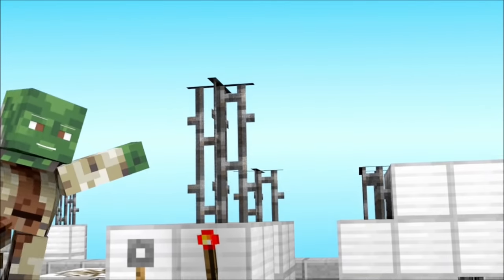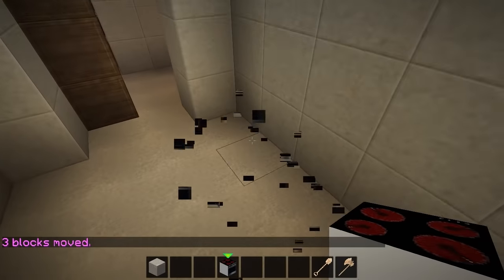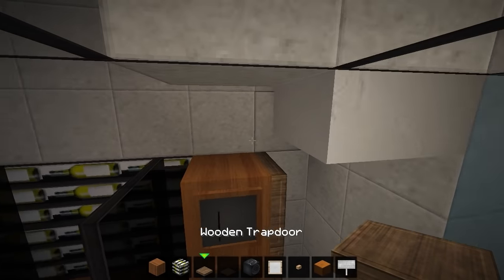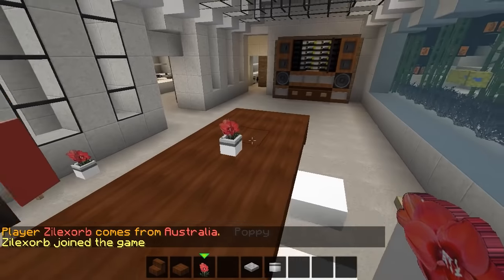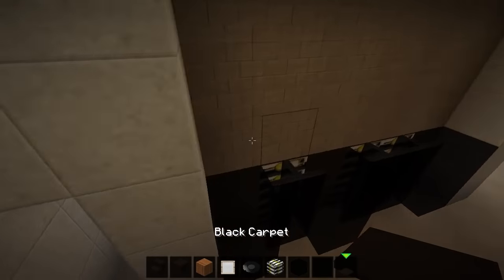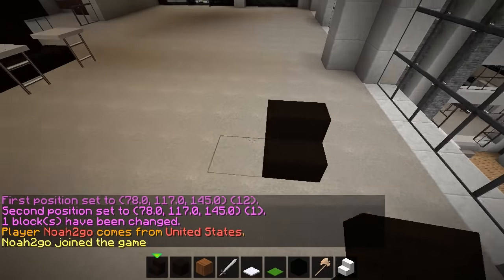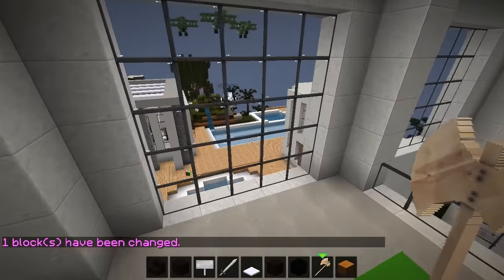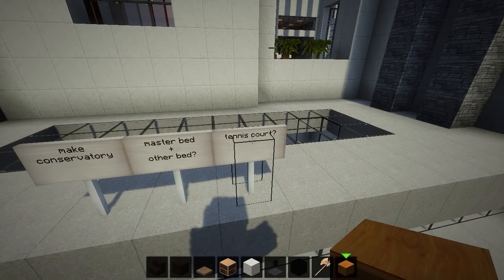Minecraft Dual Build - Modern House E39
♦ BloodZelos and I both started this house but I am going to finish it.  Dining room with an awesome cabinet and I make a man cave in a room I nearly forgot all about!!
♦ new episodes Saturday, Sunday and Wednesday
♦ we will only have 20 minutes of build time!

♦ Show your appreciation by clicking the LIKE button!

Special thanks to J F X from sound cloud for permission to use his amazing horizon sound track.